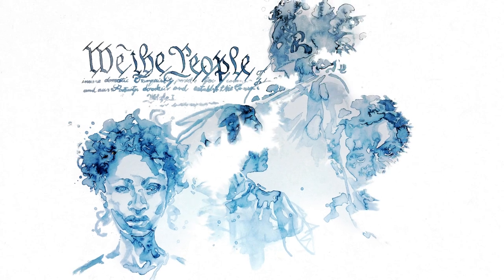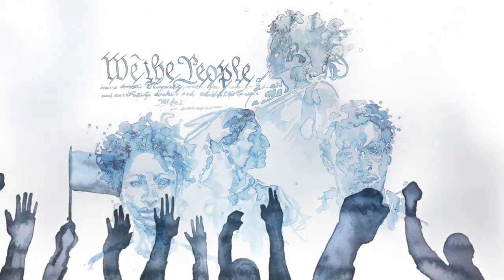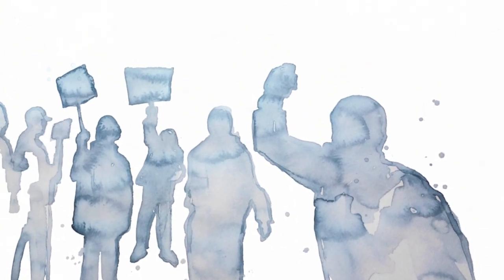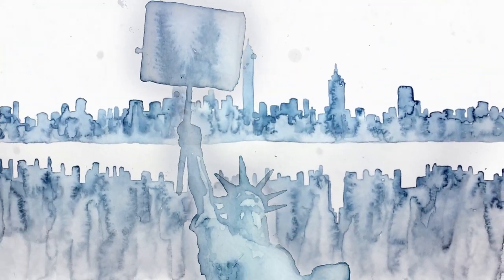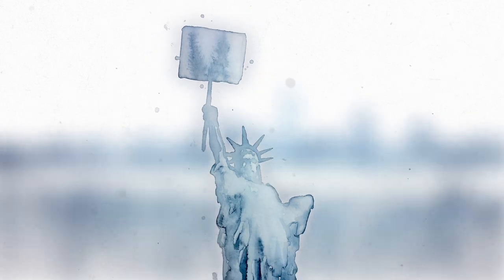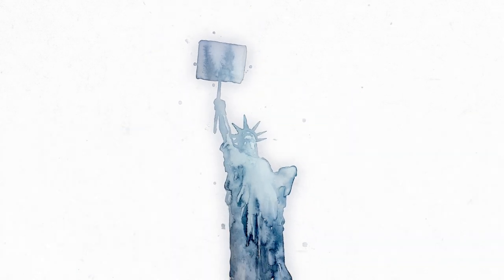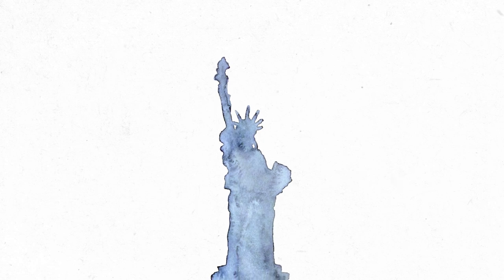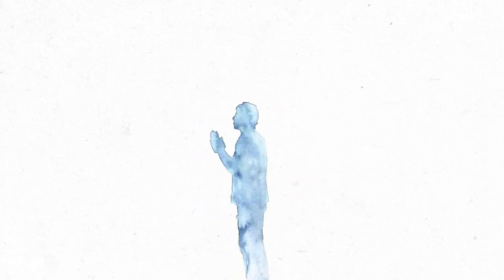Democracy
In these dark days Amanda Palmer and Neil Gaiman found comfort and hope in the work of Leonard Cohen. Together they recorded this new version of “Democracy.” Amanda composed the piano and Neil recorded the lyrics. Their friends David Mack and Olga Nunes created this stunning video to go with the song.

A storm is brewing. PEN America will help writers and artists and citizens survive and thrive through this maelstrom.